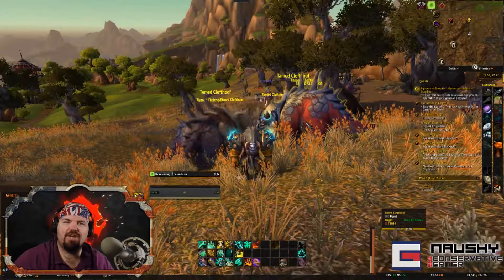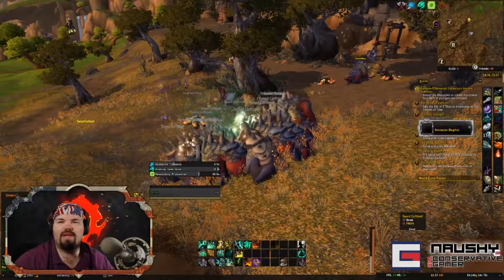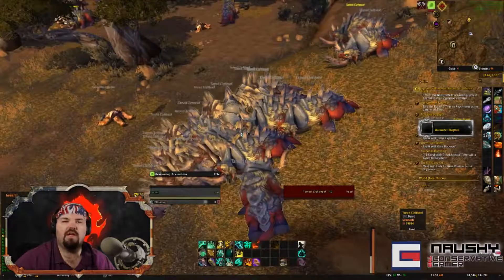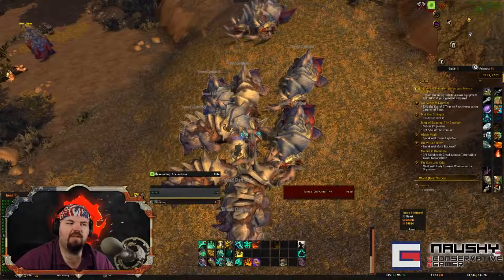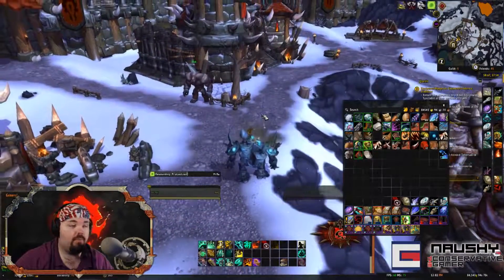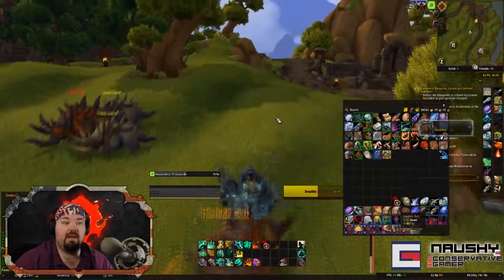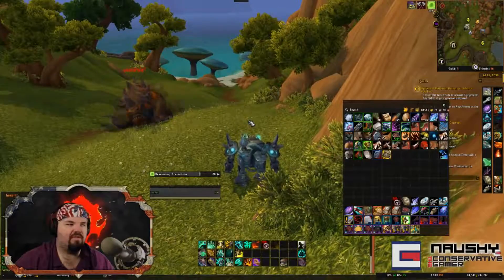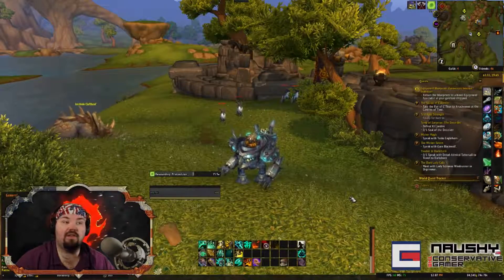Raw Beast Hide Farming Spot - BFA Farming 8.15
This video tells you the best way to get Raw Beast Hide. The easiest way is to get a level 3 barn in your Garrison. This will require you to have a level 3 garrison as well as doing all the barn quests and achievements to unlock the ability to buy the level 3 barn recipe. That part is easy and straight forward it just takes waiting in between each building. After that, you just want to farm the Iron Hide bulls and trap them in the trap that the barn provides you. If you do not want to take all that time then in the video I show you where the STILL WORKING infinite spawn and instant leather is. It will also be the fastest way to level your WoD skinning as well.

🕹Don't forget to catch me live on stream and at all of the social sites below!